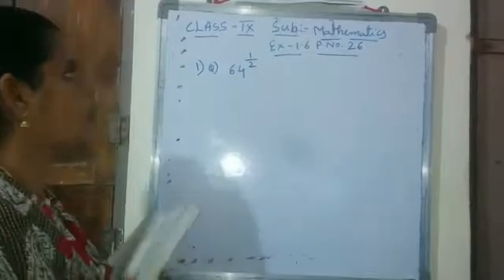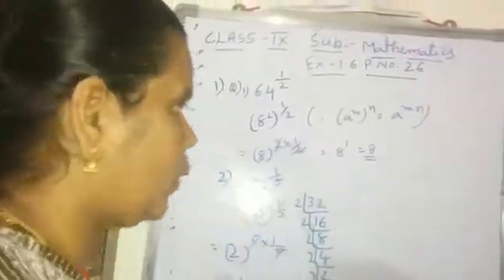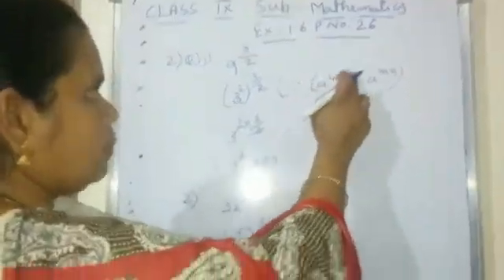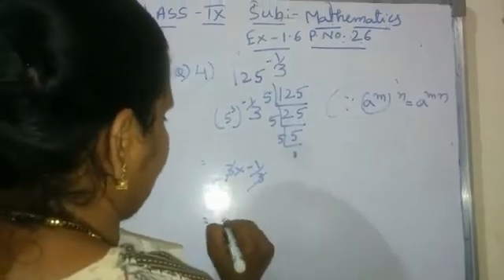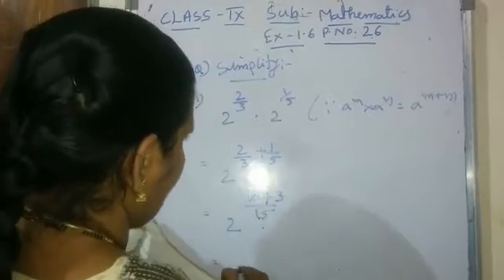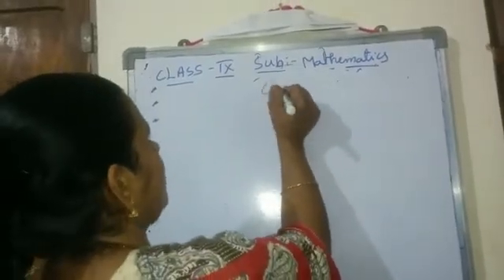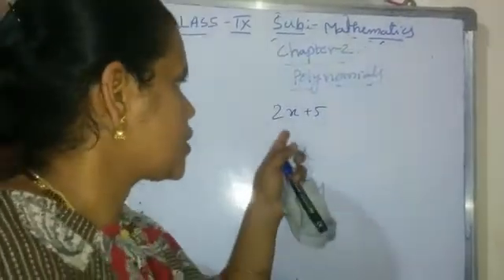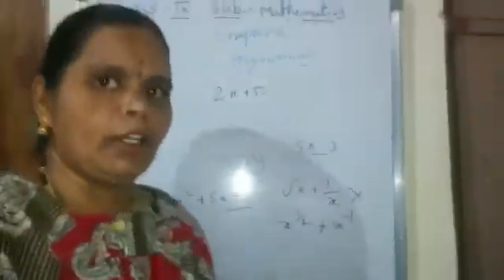Class IX Maths exercise 1.6